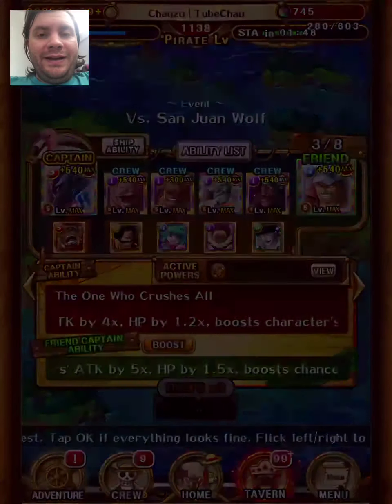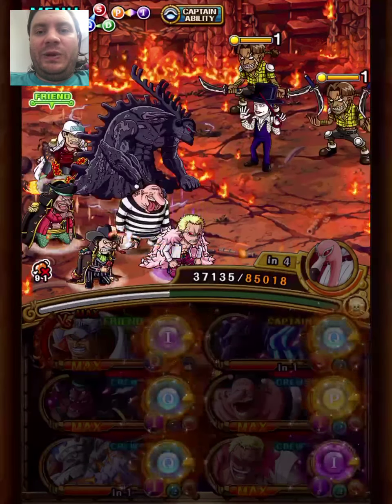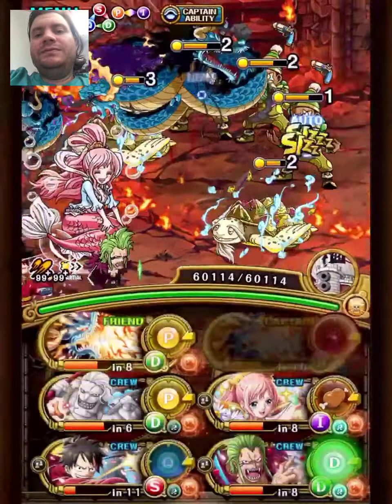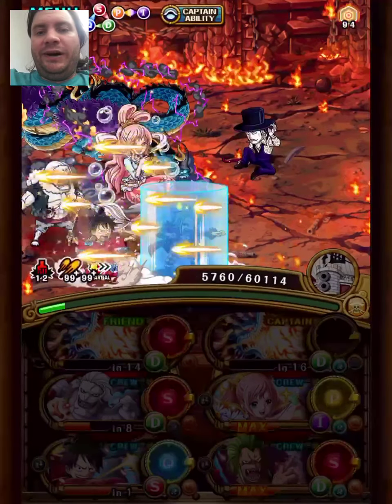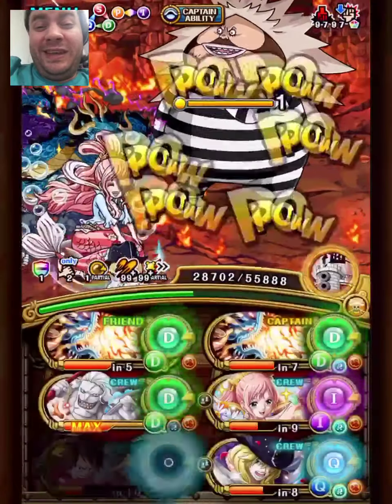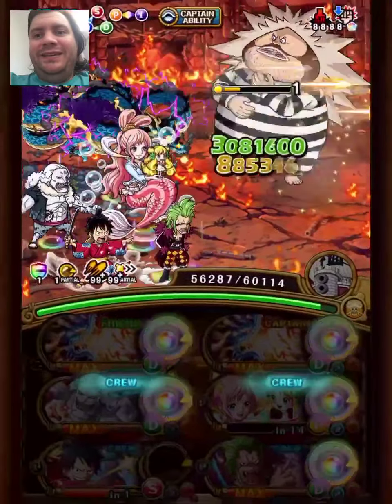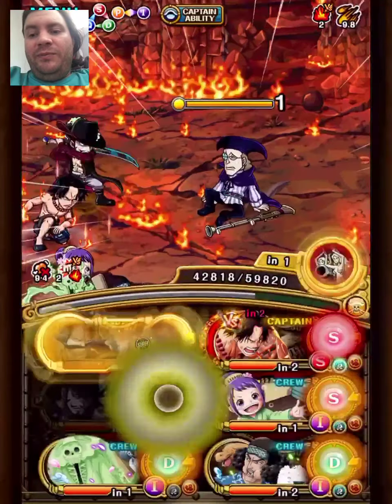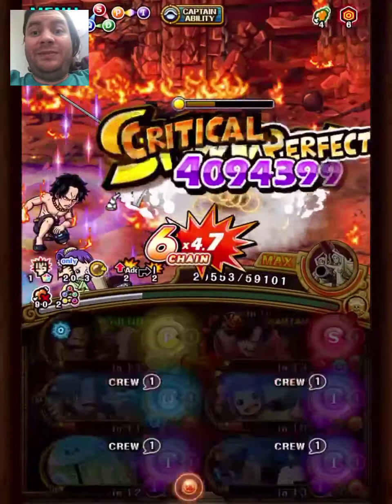Cheesing Arena Wolf without INT captains! OPTC Arena San Juan Wolf - Ace v Aka, Bullet, Roger, Kaido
:) Arena Wolf is a lot of fun, I hope Bandai does more arenas like this!

0:00 Bullet + vs Aka team
4:18 v1 Kaido team
12:42 vs Ace + Roger team